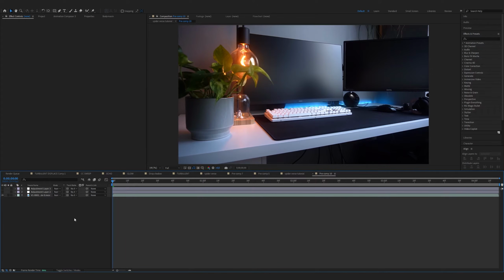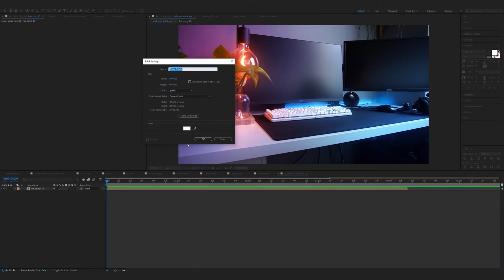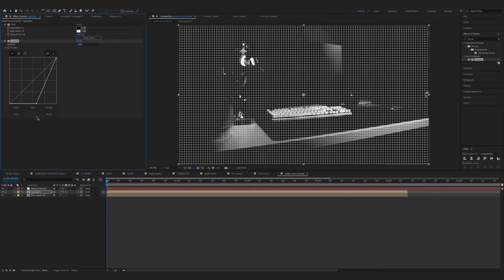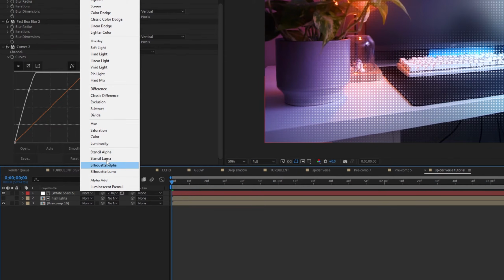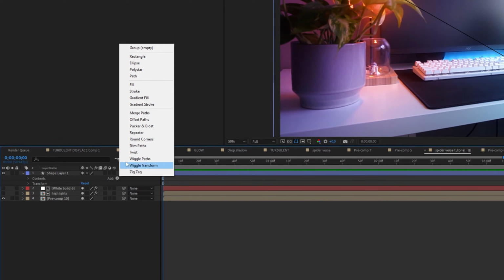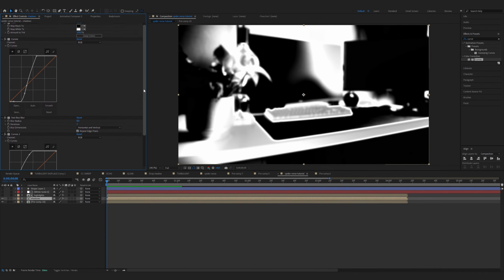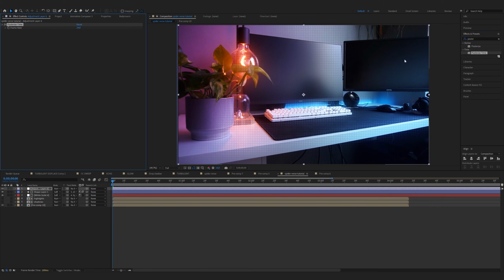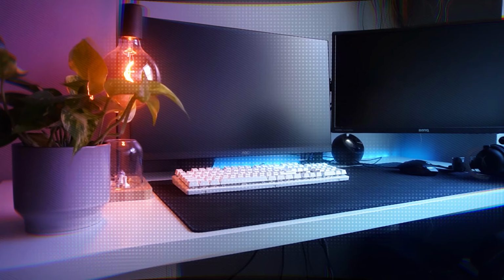Spider-Verse Look: Easy Comic Book Effect Tutorial in After Effects!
You’ll learn all the techniques to transform your footage into a stunning comic book animation. Perfect for filmmakers, animators, and video editors looking to add a creative edge to their projects.

🔹 0:00 Intro
🔹 0:24 Tutorial
🔹 4:19 Outro